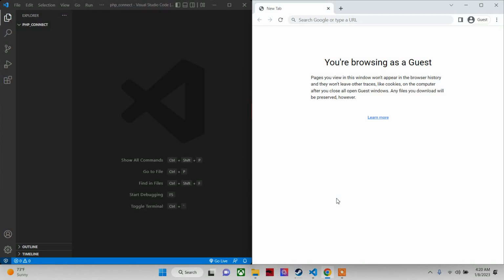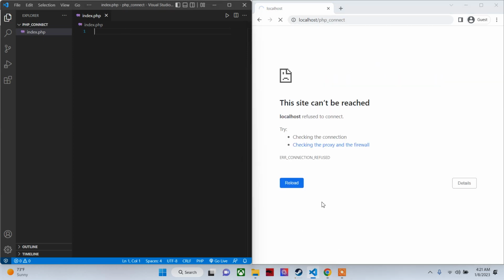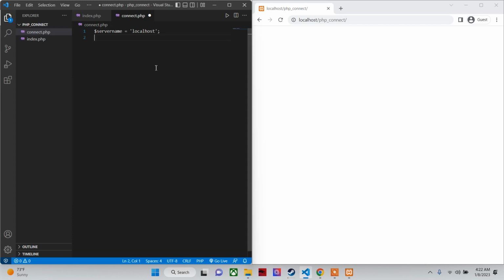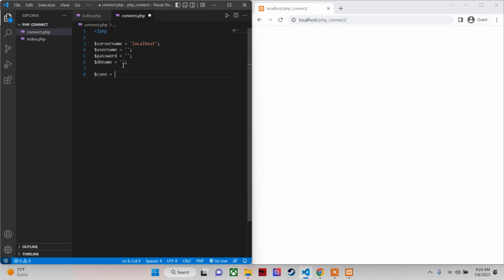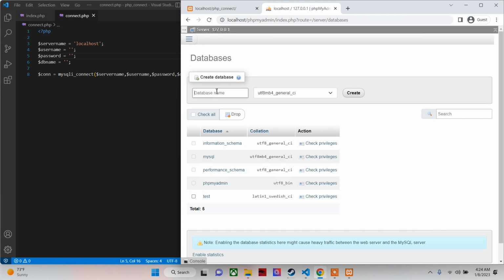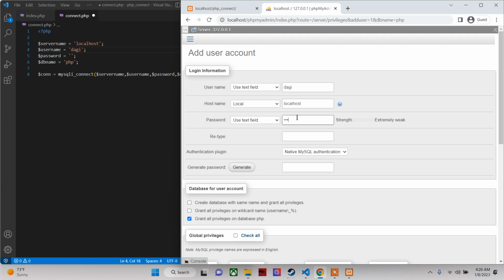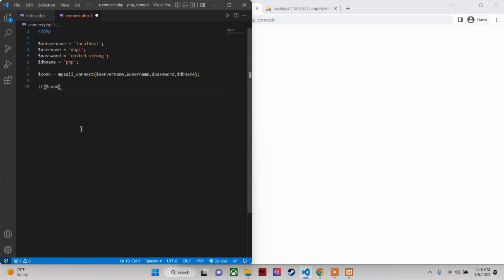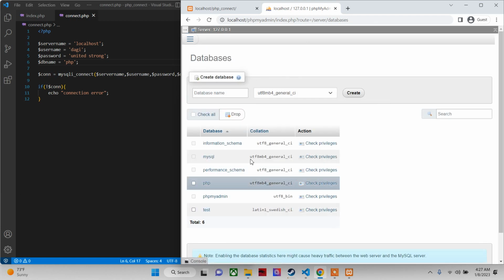How to connect PHP with MySQL using mysqli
This tutorial teaches you how to connect your PHP website with a MySQL database. there are two ways to connect, one is MySQLI and the other is PDO. This video uses MySQLI to connect.